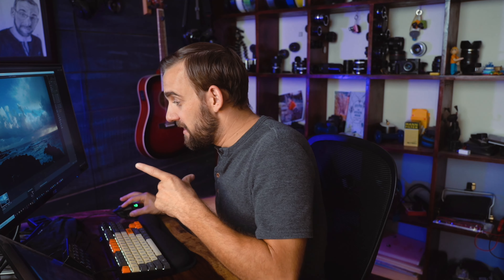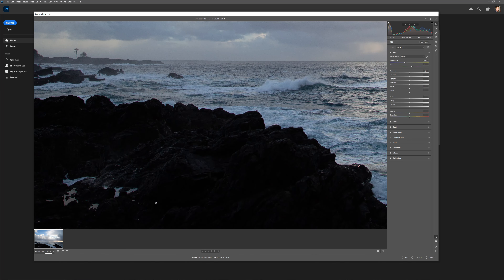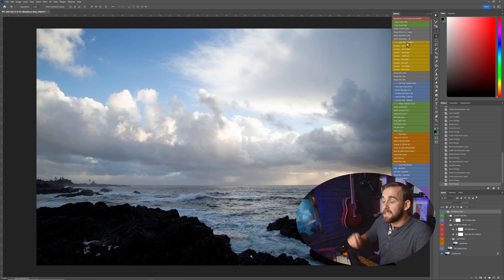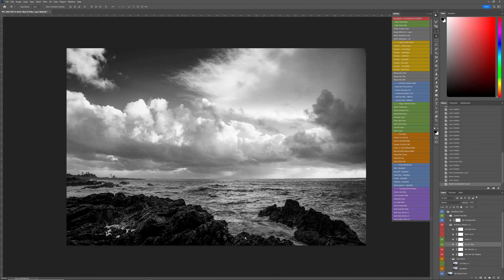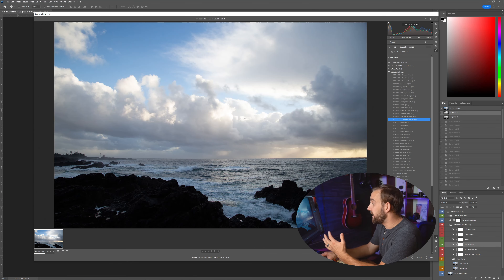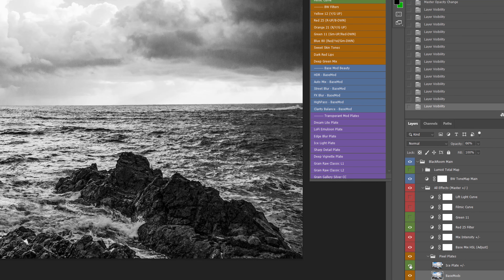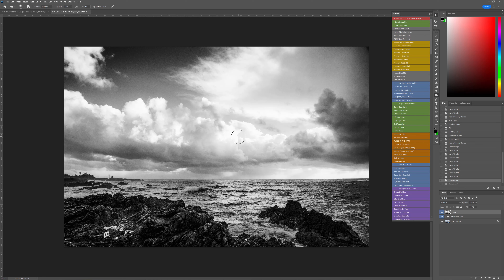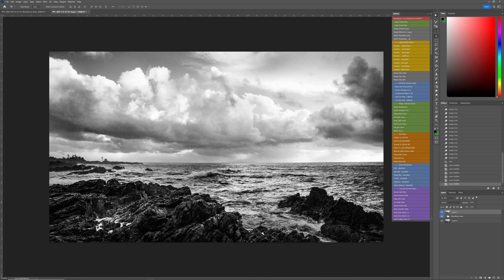Making great Black and White from difficult files